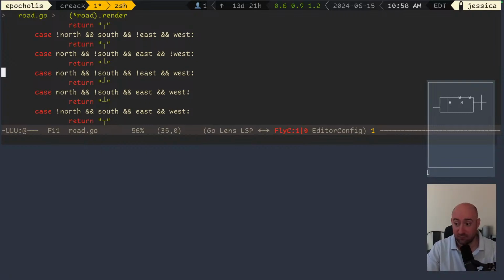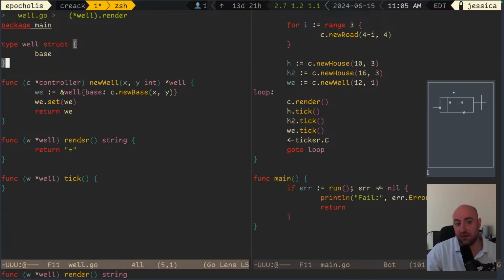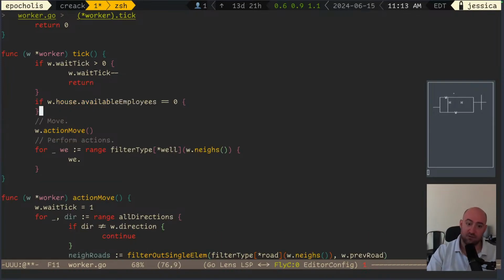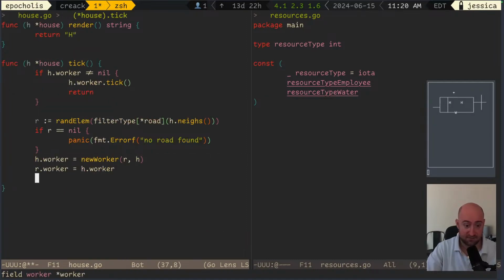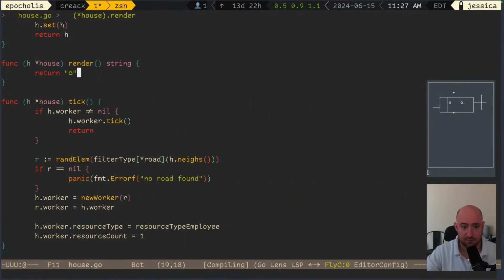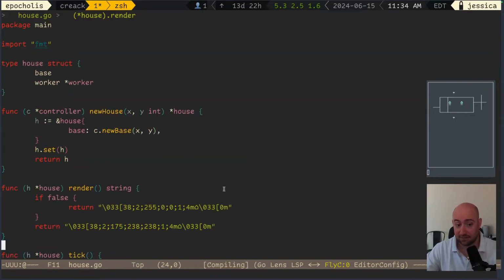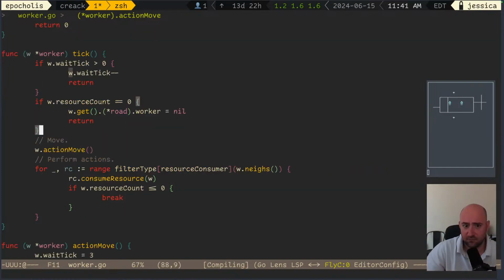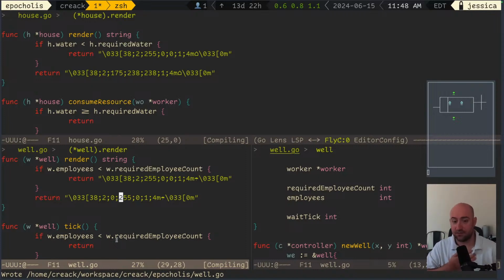City Building game in Go from scratch - Part 3 - Buildings Resources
Let's write in City Building game in Go from scratch. Something like Impressions Games (Ceasar III, Pharaoh, etc), wanderer based.